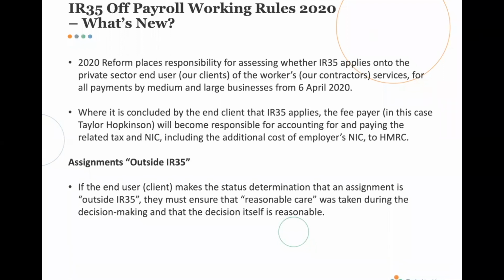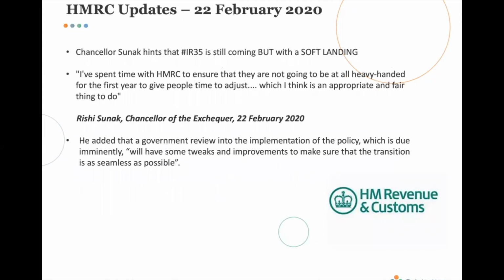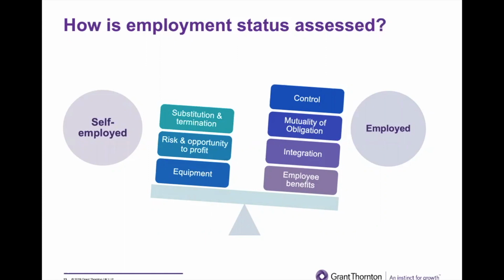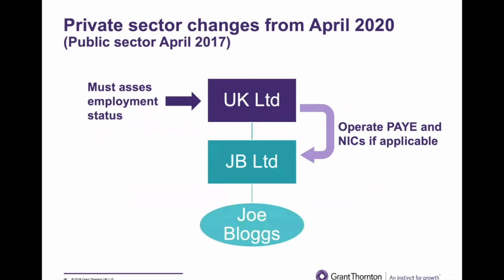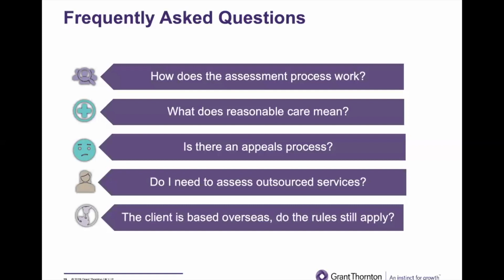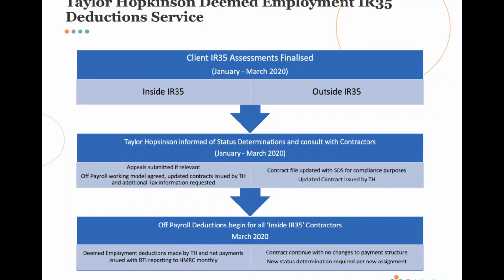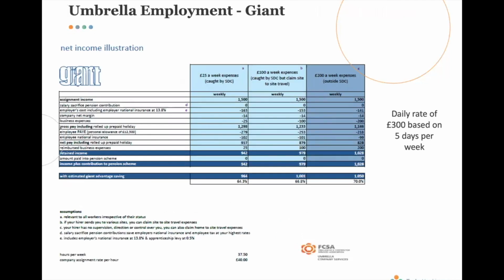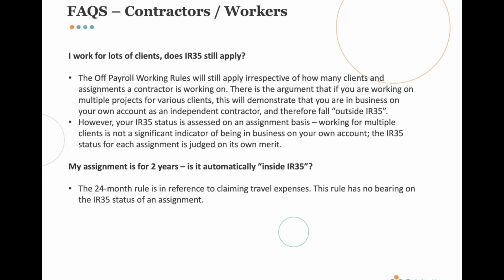Taylor Hopkinson's IR35 Webinar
With the new IR35 Off Payroll Working rules coming into effect from April 2020, we recently hosted a dedicated webinar to provide information and guidance to our contractors.

Alongside our experts here at Taylor Hopkinson, we invited Anita J Eunson, Director of Tax at Grant Thornton UK LLP to join us to give an overview of the IR35 legislation, clarifying as much as possible on recent developments and giving general advice where possible to help you navigate the new rules.